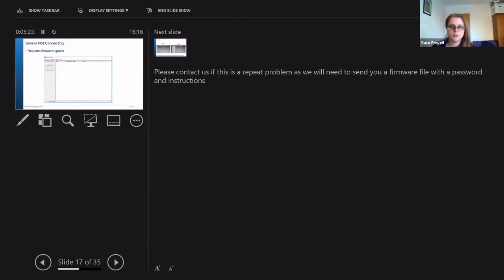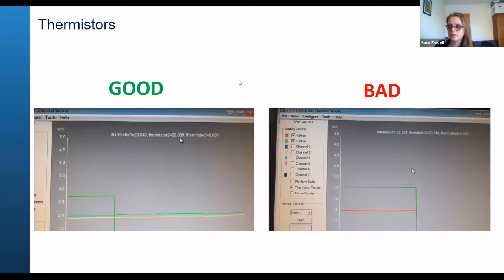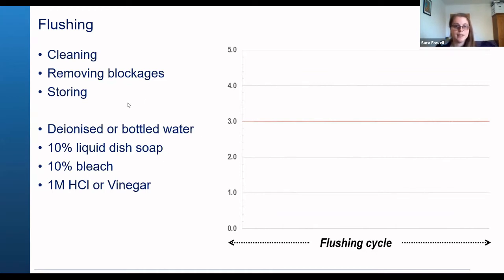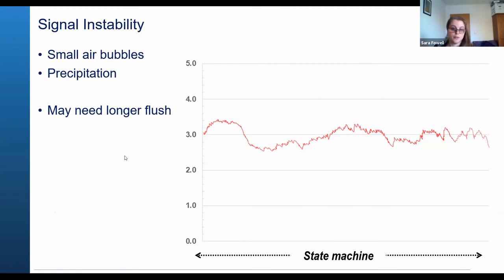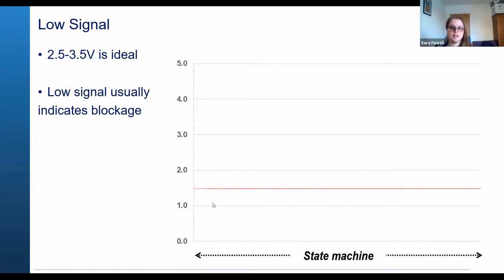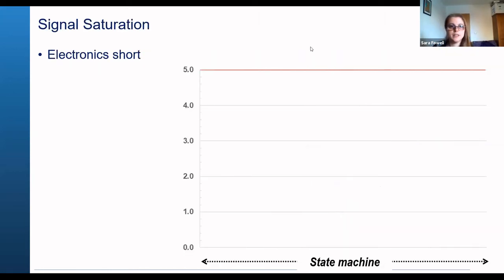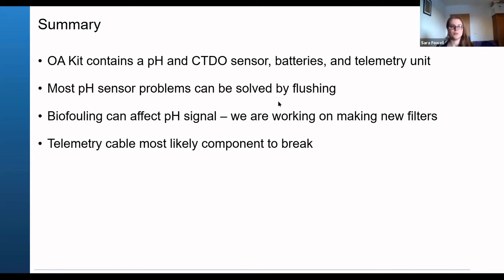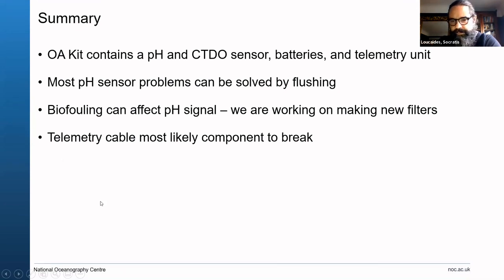Virtual Workshop 2021: Session 2 Talk 2 Equipment maintenance and troubleshooting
Introduction to pH sensor maintenance and troubleshooting including sensor cleaning, flushing, and priming. Followed by an open discussion to share ideas on how to protect the telemetry cable during deployment.